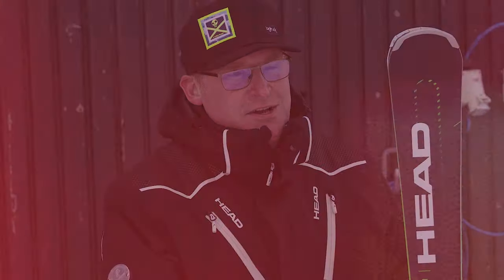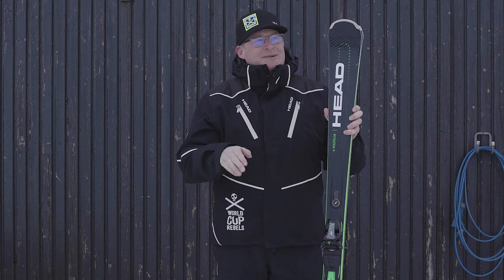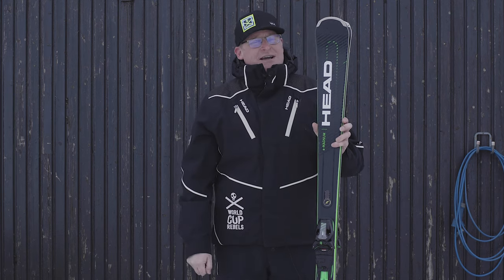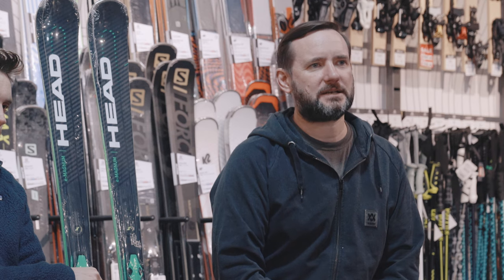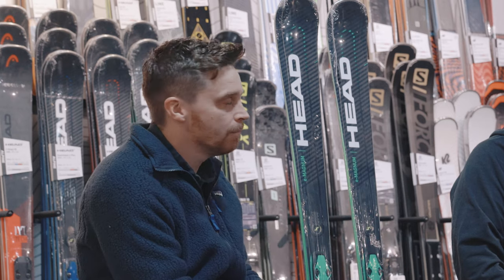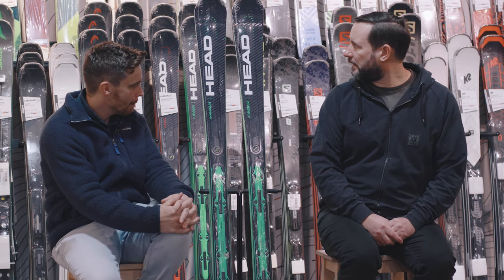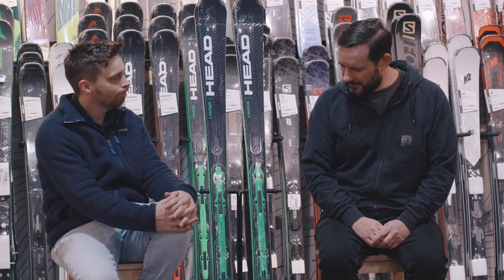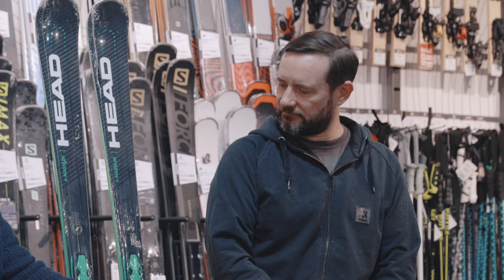Head Supershape e-Magnum 2021 Ski Review | Ellis Brigham Mountain Sports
This latest incarnation of a serial award winner carries on the trend by taking our Piste Ski of the Year award. Like previous versions it has impressive grip, controlled handling and responsive power. The addition of the EMC has made it even smoother, boosting not only groomed piste performance but also chopped conditions and fresh snow. There aren’t many piste skis that feel so good on marked runs and there aren’t any that deal with other conditions like an e-Magnum.